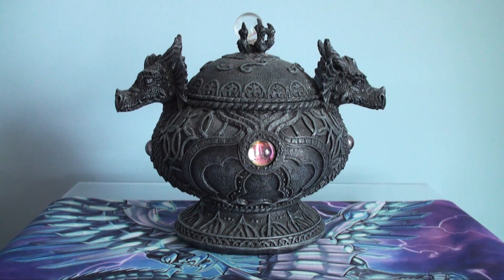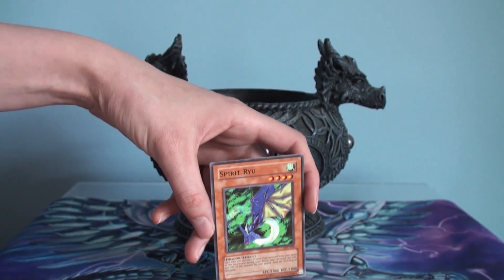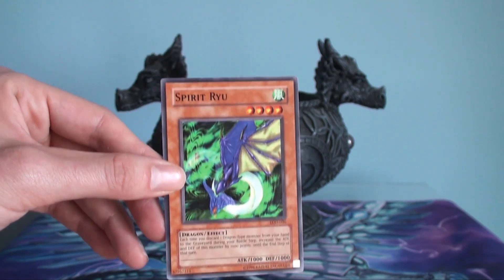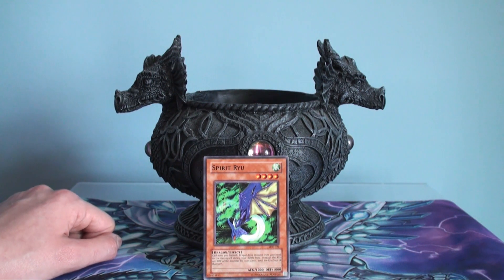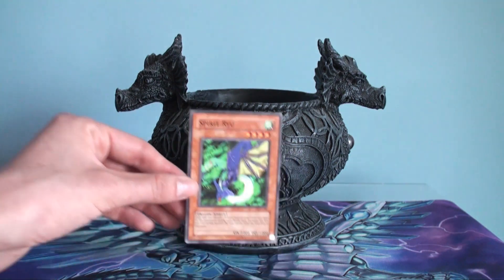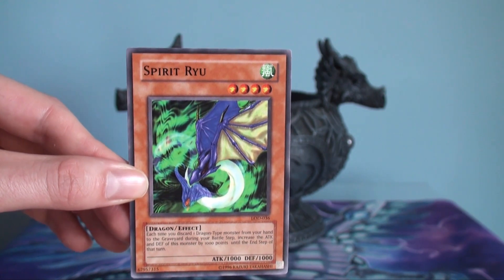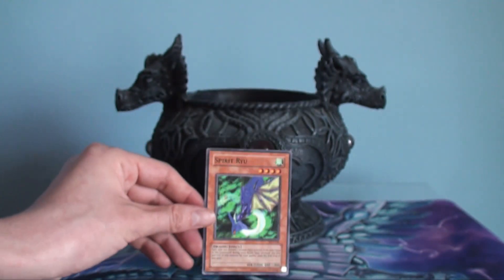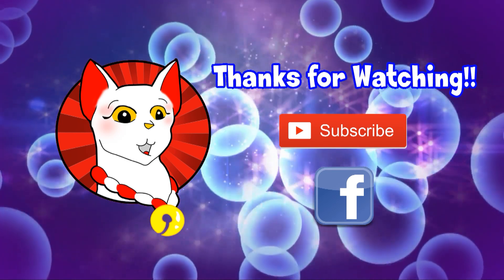Dragon Capture Jar Ep. 37 - Spirit Ryu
Duel Links username: Dragon Lady (Icon is KoG Lion)

Background: Amitai Angor AA VFX